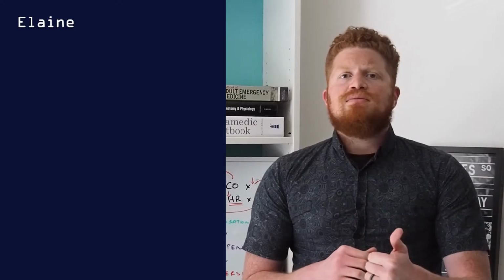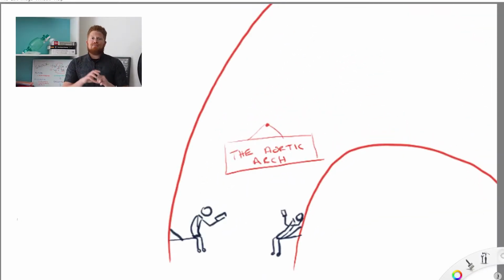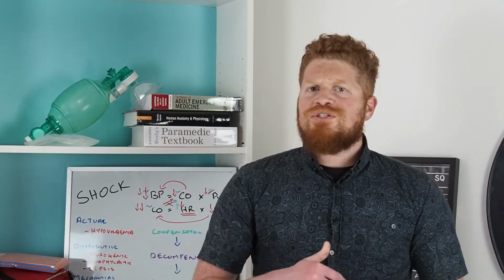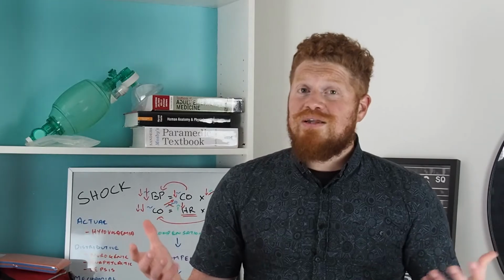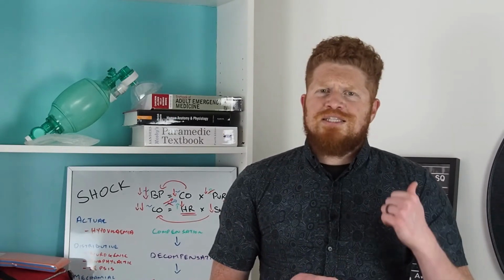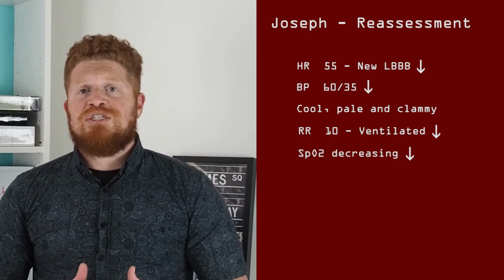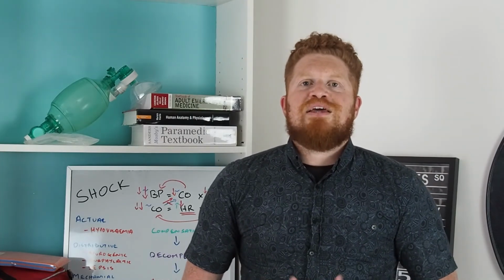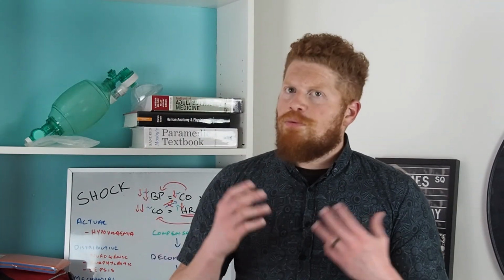Shock Part 2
This is part 2 of a 2 part video taking a close look at physiological shock.  In this video I unpack the stages of shock, demonstrating the patient journey from compensation, through decompensations and into irreversible shock.

If you haven't already, check out my video on the haemodynamics formulas where I break down each of the components of the Blood Pressure and Cardiac Output formulas

Credits
"Heartbeat, Regular, Single, 01-01, LOOP.wav" by InspectorJ of Freesound.org

“Breathing.m4a” by Christyboy100 of Freesound.org